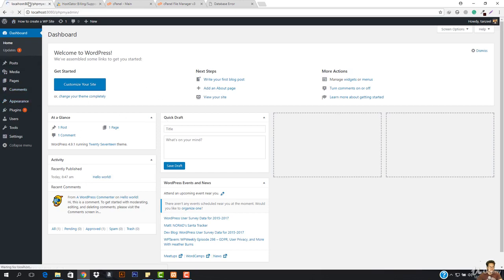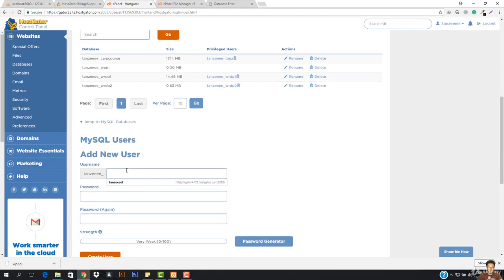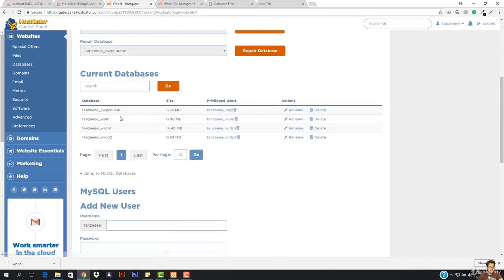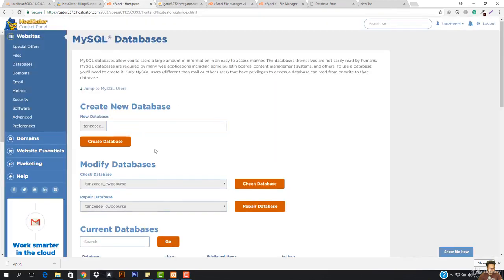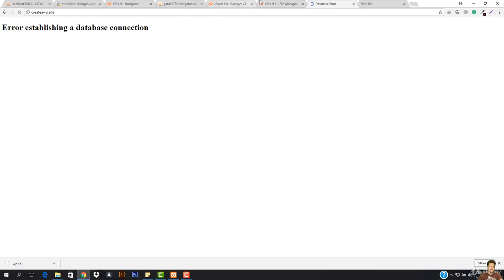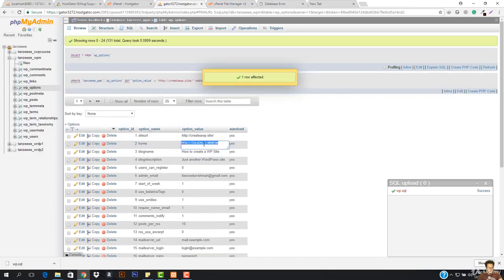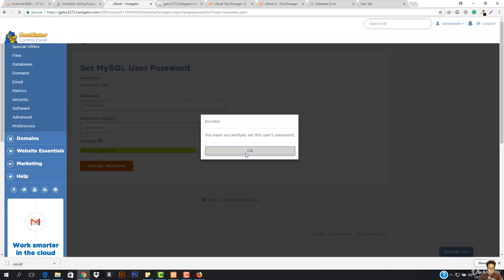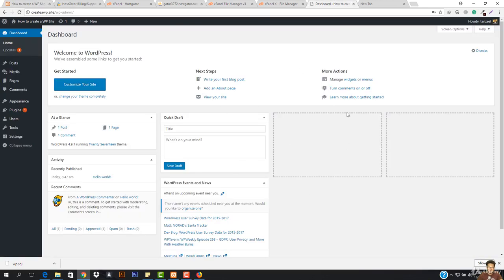2 How to migrate a WordPress website II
Moving your website to a new host can be a daunting and stressful experience, but it doesn’t need to be. Even though there are important steps to migrate your WordPress site if you follow our guide you can succeed.

Many people are faced with the need to move to a new host because of problems with their current provider and have just had enough. But all too often, migrating to a more reliable host is delayed time and again for fear of making a mistake and damaging your site(s).

To get around the problem, people will pay a large fee for a professional to move their site for them. Or search for a new host that offers a migration service as part of a new hosting package. And then there are the people watching this video who take the third option of having a go at it themselves.
Good Luck

𝙁𝙤𝙡𝙡𝙤𝙬 𝙐𝙨